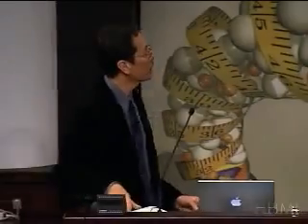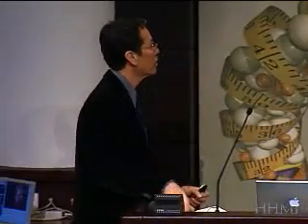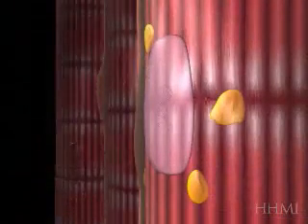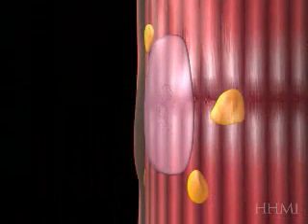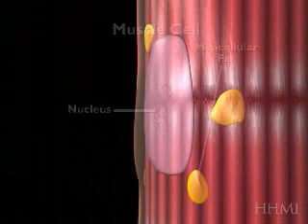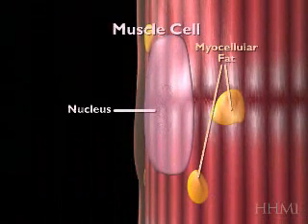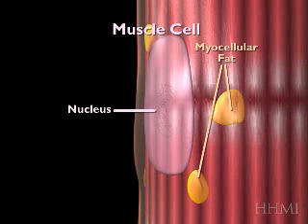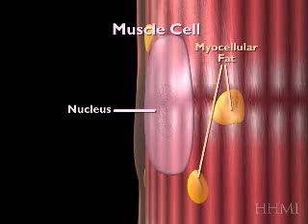How PPAR delta receptor is resulting in the burning of fat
The PPAR-delta receptor activates certain genes in a muscle cell, resulting in the burning of fat. PPAR-delta is one of a family of receptors that is related to the metabolism and storing of fat. Like PPAR-gamma, it also activates certain genes. However, PPAR-delta's activation signals the muscle cell to burn fat for energy. This led to the creation of a PPAR-delta-activated mouse, which can run significantly longer distances than regular mice, and which are more resistant to obesity.